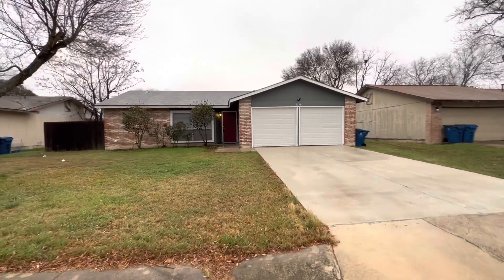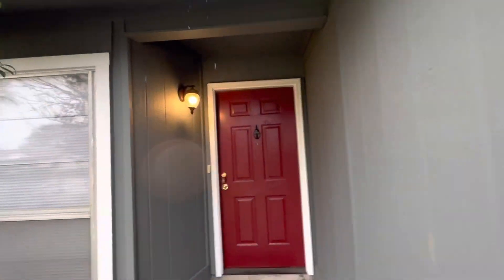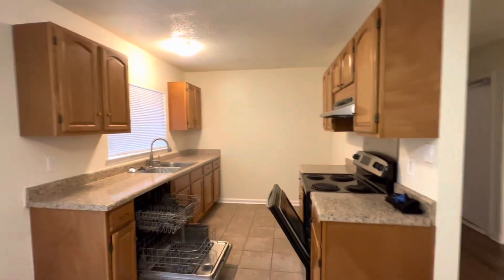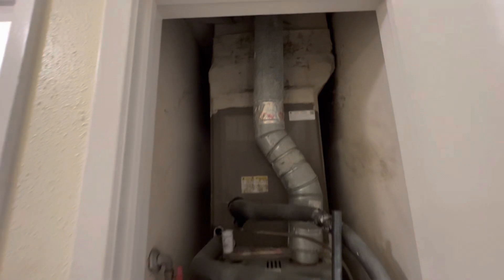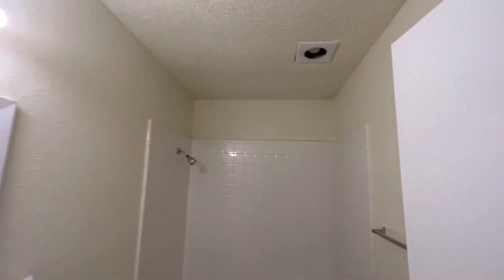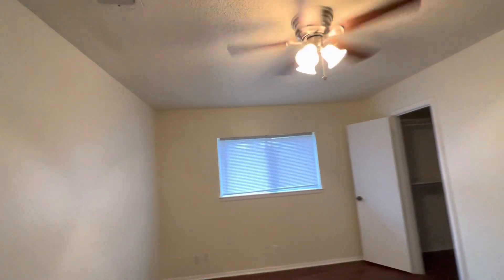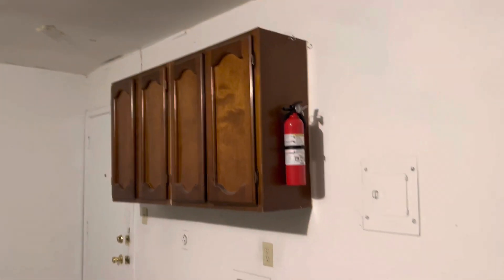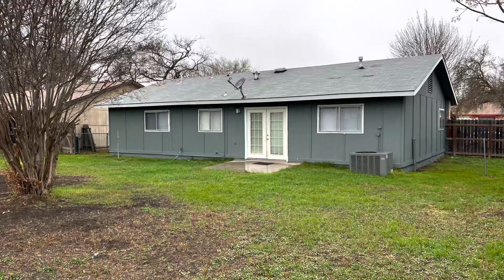Lease this home at 5130 Tom Stafford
Welcome to this beautiful and spacious home for lease in Kirby, TX! This charming 3-bedroom, 2-bathroom property features an open floor plan, updated kitchen, and a spacious backyard for all your entertainment needs. Located in a quiet and family-friendly neighborhood, this home is just minutes away from local shopping, dining, and entertainment options. Inside, you'll find tasteful finishes and ample natural light, creating a warm and inviting atmosphere. Don't miss out on the chance to make this house your new home.

Who is Tom Stafford?

Join us for an exciting episode as we delve into the life and legacy of astronaut Tom Stafford. He has over 50 years of experience in the field of space exploration, Tom Stafford has made countless contributions to the advancement of space technology and science. From his role as commander of the Apollo 10 mission, to his leadership as a NASA administrator, Tom Stafford's impact on the world of space exploration is immeasurable. In this video, we'll take a closer look at his life, achievements, and the lessons we can learn from his experience. Don't miss out on this opportunity to live on Tom Stafford Dr., one of the greatest pioneers in space history